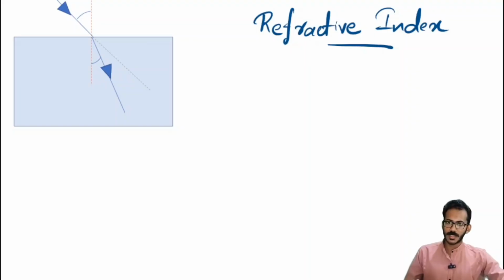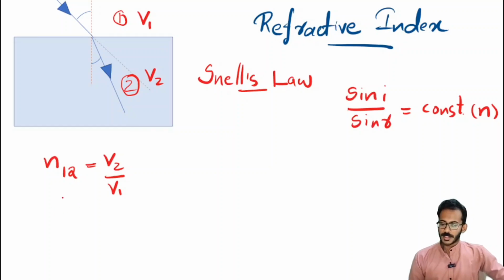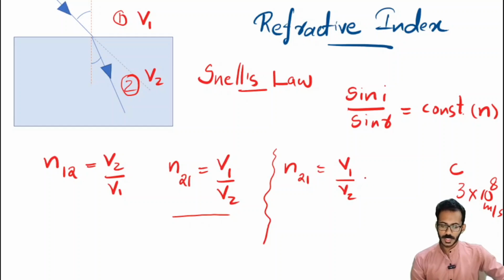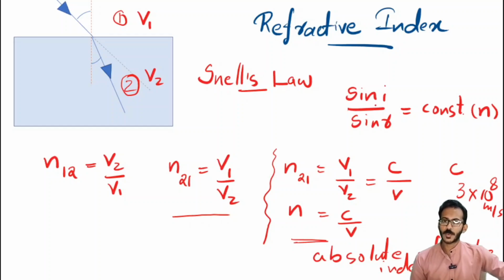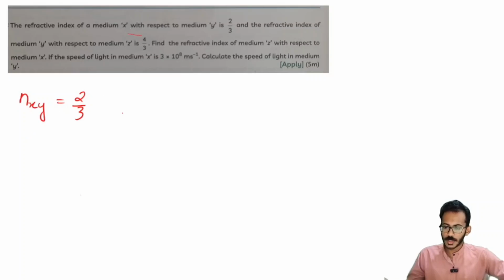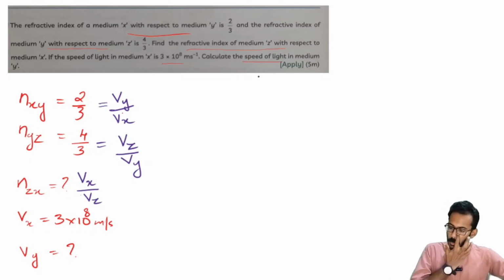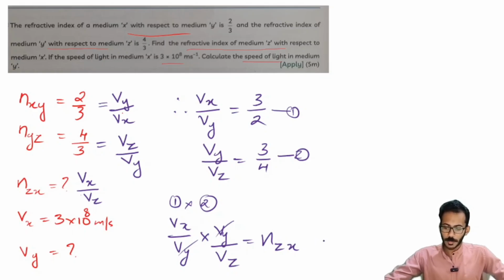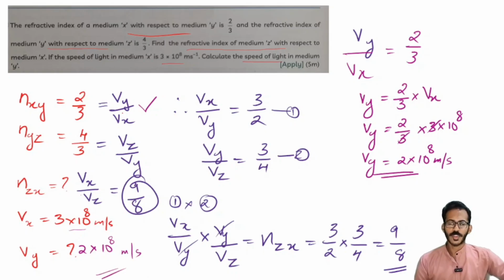Light - Reflection & Refraction Part 5 ( Refractive Index) Grade 10